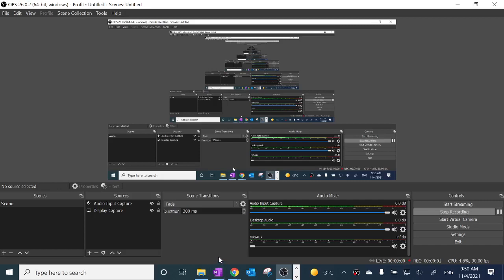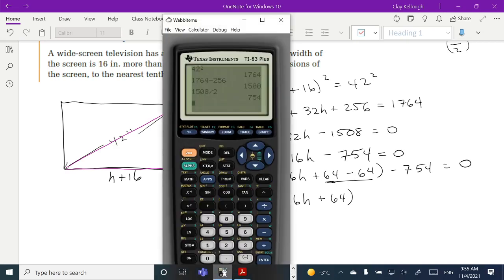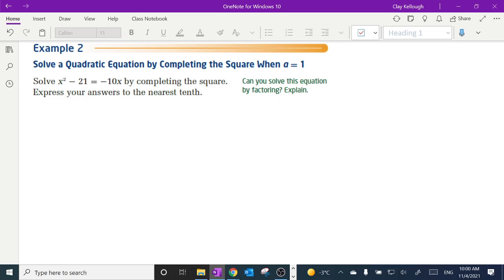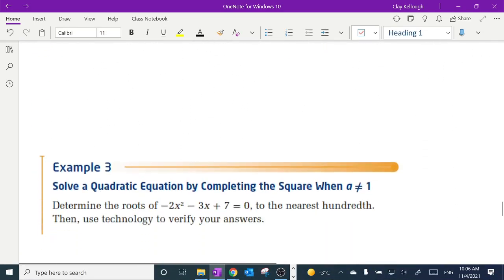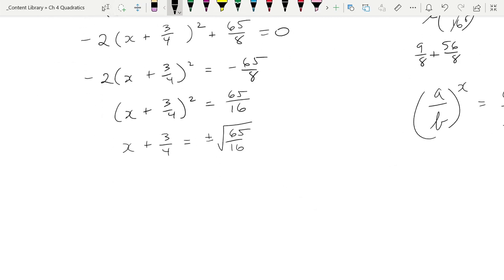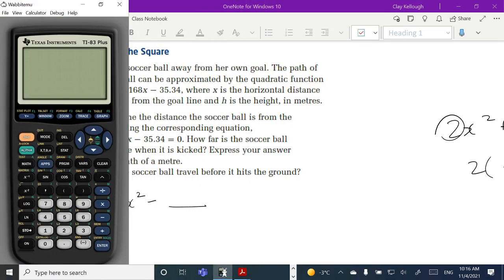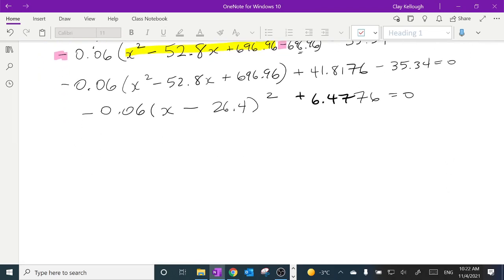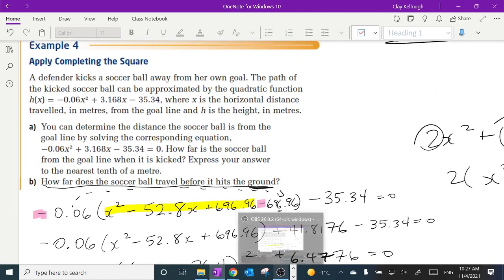MPC30S Ch 4.3 Solving Quadratics Problems with the Completing the Square Method - textbook examples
class for Thursday Nov 4th